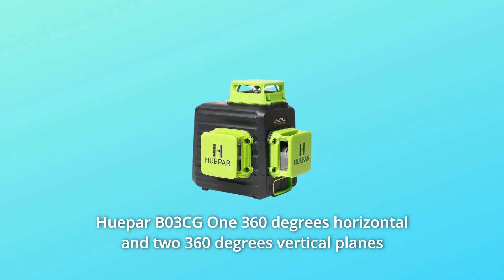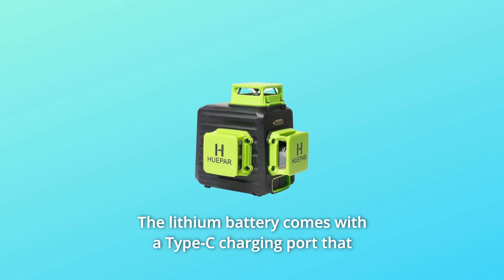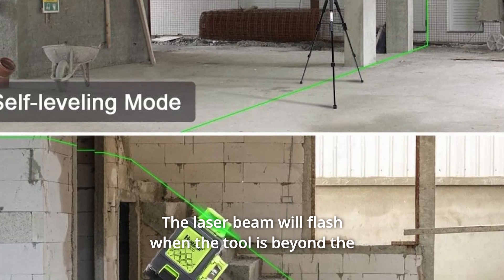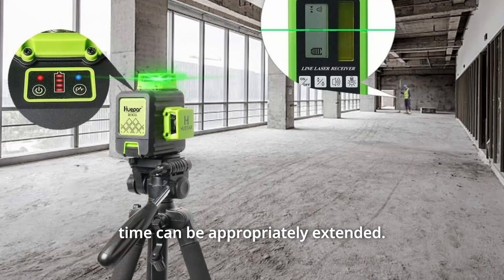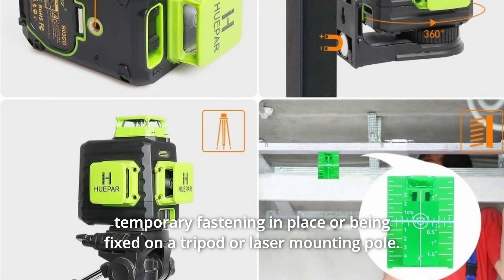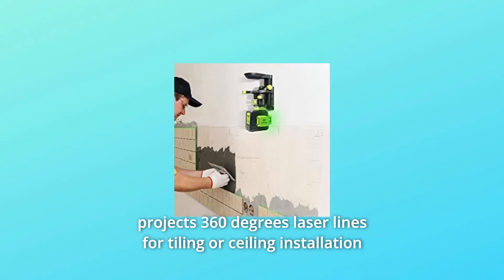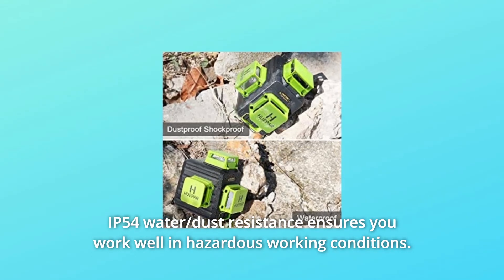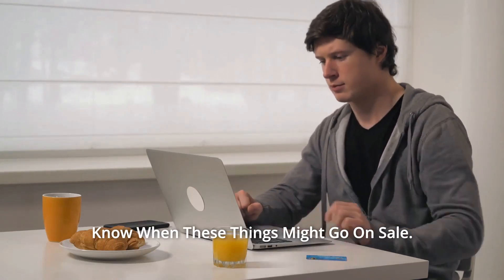Huepar 3D Cross Line Self-leveling Laser Level Review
Check Amazon's latest price (These things might go on Sale)

B03CG Huepar Users can cover the floor, wall, and ceiling all around the room with one 360-degree horizontal and two 360-degree vertical planes. Depending on the job site uses, the three laser lines can be selected individually. While the pendulum is unlocked, this laser level tool self-levels and displays out-of-level conditions thanks to our clever pendulum technology. Once the pendulum is locked, it goes into manual mode, allowing you to lock lines at any angle. The Huepar B03CG Laser Level is powered by a big capacity 3.7 volts 5,200 mAh lithium battery that lasts up to 8 hours. A Type-C charging connector is included with the lithium battery and can be used to charge it separately. After removing the battery, the laser tool can be plugged in and utilised on the job site. Users can see the current battery volume with four battery indicators on the keypad, and charge protection prevents overcharging.

Number 1. Self-leveling and manual modes are available on the Smart Pendulum. Self-leveling Mode: The self-leveling mode is enabled when the laser tool is switched to the unlocked position. When the tool moves beyond the self-leveling range of 4 degrees, the laser beam will flash. When the pendulum is secured, the laser tool can be positioned at any angle for alignment. Every 3 to 5 seconds, the laser beam will blink to remind you that it is no longer self-leveling.

Number 2. Power-saving Outdoor Pulse Mode: To activate the pulse mode, press and hold the "P" button for a few seconds after the power has been turned on. When used with the Huepar Line Laser Detector, pulse mode extends the working range up to 200 feet under brighter working circumstances. The laser beams are dimmer, the pressure on the eyes is reduced when working at close range, and the working period can be appropriately extended when the pulse mode is used. Only the Huepar LR-6RG and LR-5RG Line Laser Receivers (which must be purchased separately) are compatible with it.

Number 3. When using a receiver, keep the pulse mode on.

Number 4. More Methods of Installation: The laser level's 1/4 inch 20 female thread can be used to attach it to a tripod or laser mounting pole. a full circle Strong Magnetic Pivoting Base: Allows for adhesion to metal and steel tracks. The base rotates freely 360 degrees to accommodate the various angles necessary. On the bottom of the bracket are 1/4 inch 20 and 5/8 inch 11 mounting threads for temporarily fixing in place or installing on a tripod or laser mounting pole. Replaceable Protective Cover: A screwdriver can be used to remove and replace the laser windows. Green Target Plate: Makes the laser beam more visible.

Number 5. Bright Green Laser Diode: This cross-line laser uses a bright Osram green laser unit, which is more stable and resistant to temperature changes. The green laser is twice as bright as the red laser at the same power, with a working range of up to 85 feet (300LUX) and precision of 1/9 inch at 33 feet.

Searches related to Huepar 3D Cross Line Self-leveling Laser Level Review